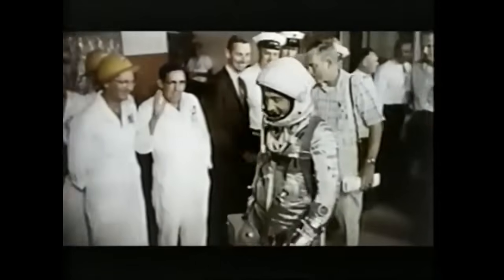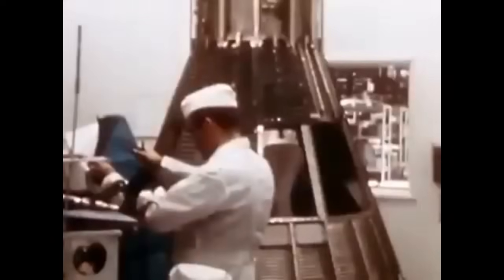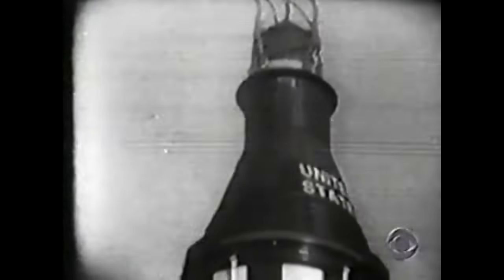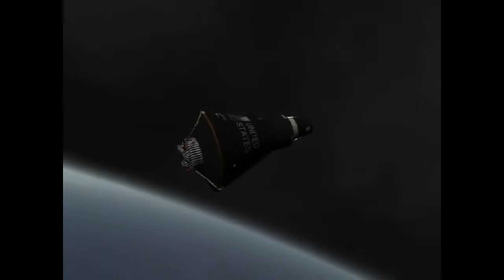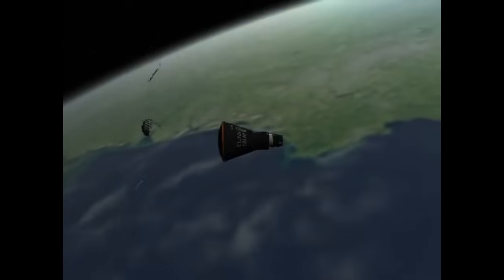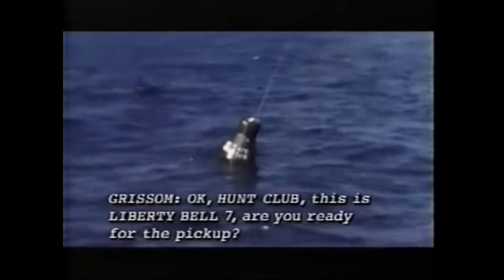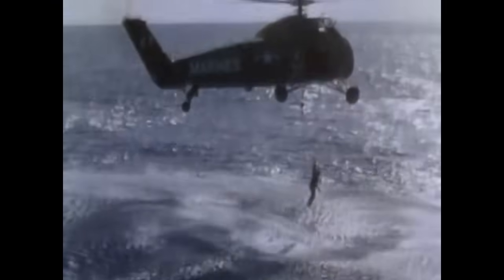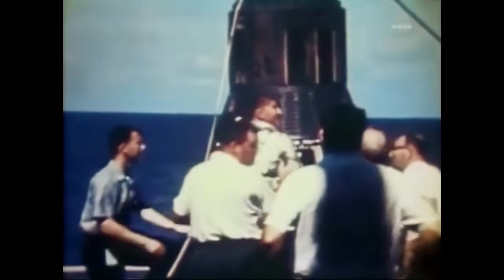Project Mercury | NASA's First Close Call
"How are we going to get to the Moon if we can't even talk between two buildings?"

Footage also used: "In Search of Liberty Bell 7" from the Discovery Channel, 1999